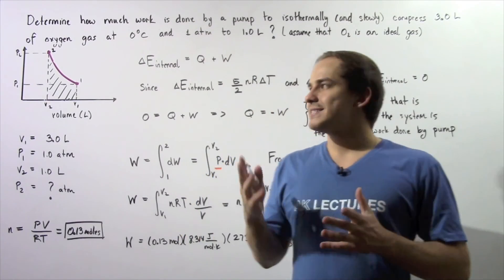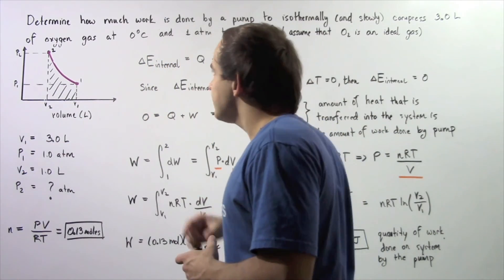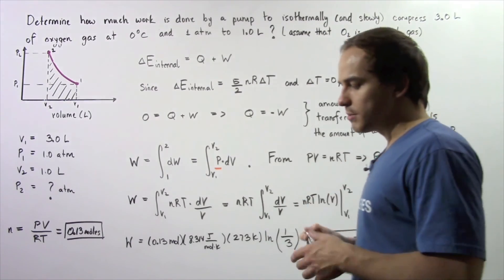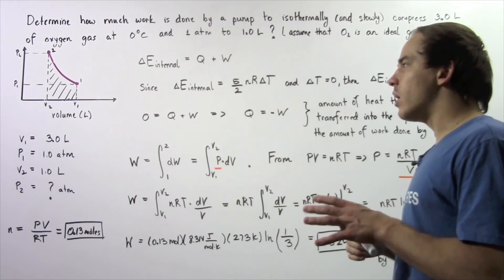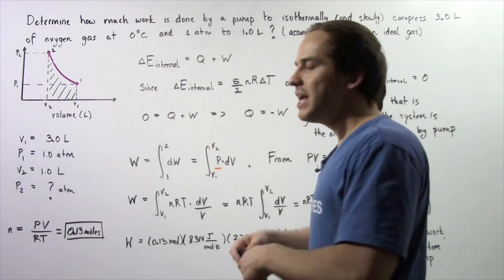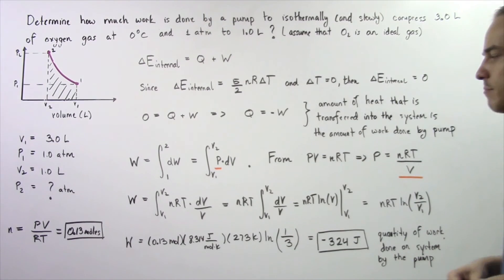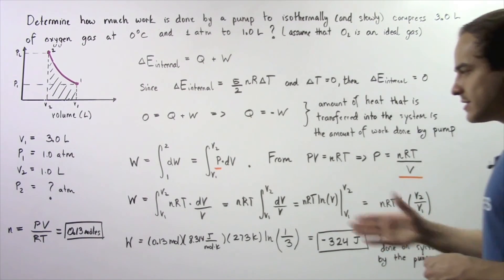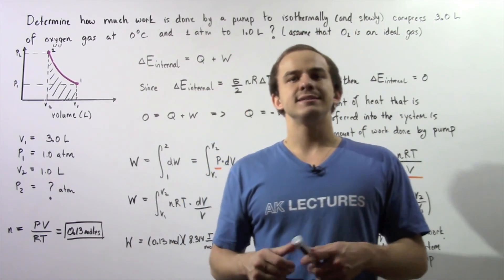First Law of Thermodynamics Example # 2